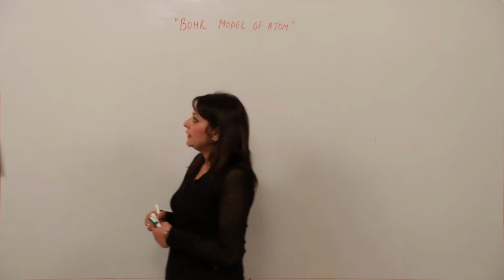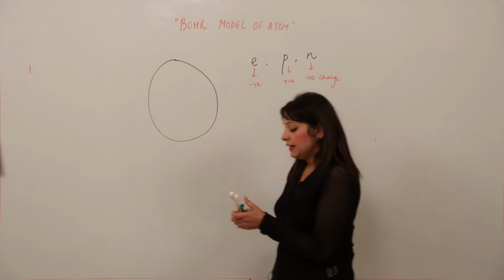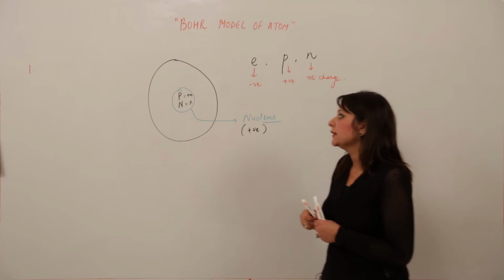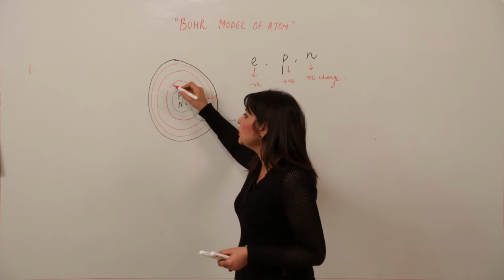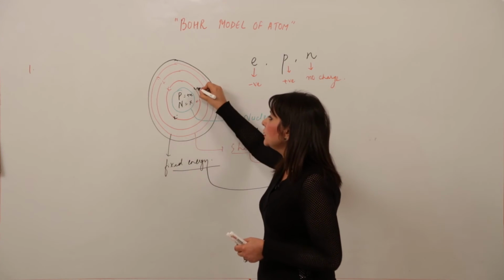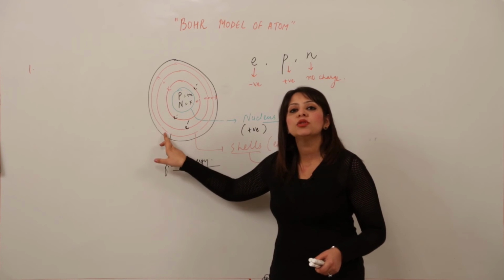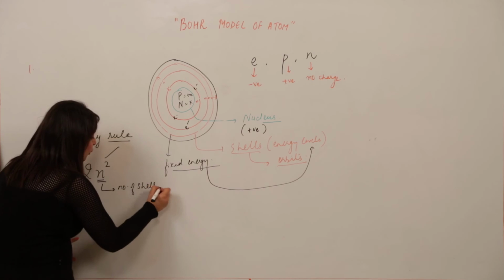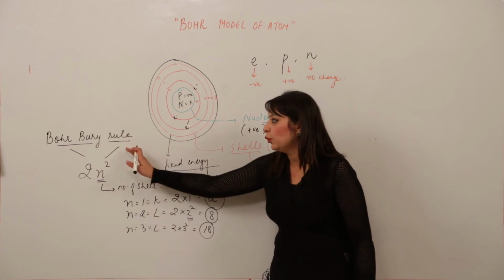CBSE Best Free Topic l CLASS 11 l CHAPTER 2 l CHEM l Atomic Structure l bohr model of atom l L13